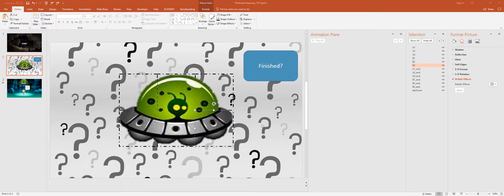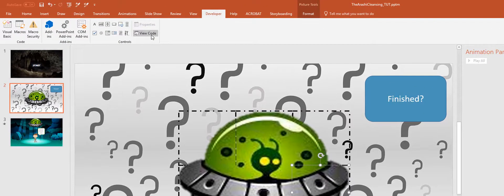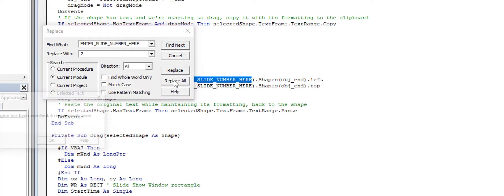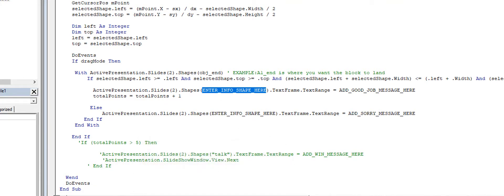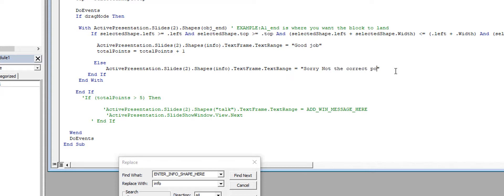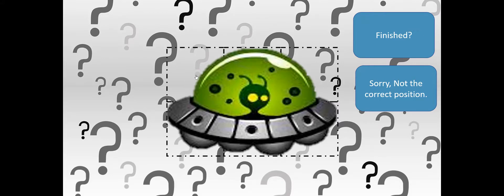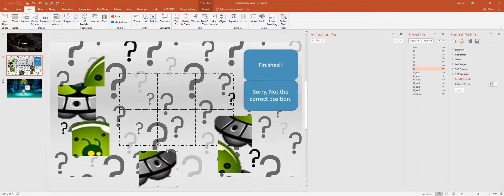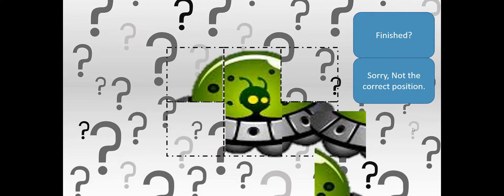PowerPoint: Making a Drag and Drop Puzzle Game PART 2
Code Link:

Want the project file or source code?